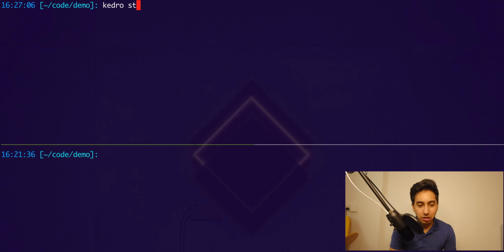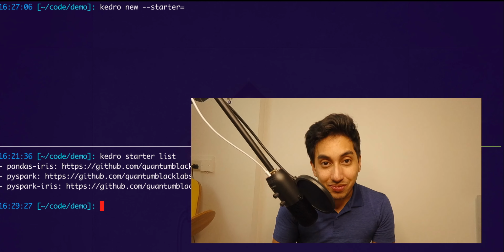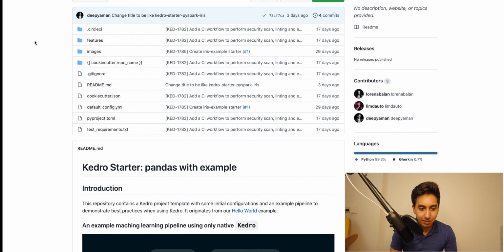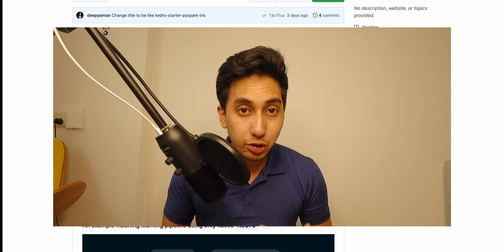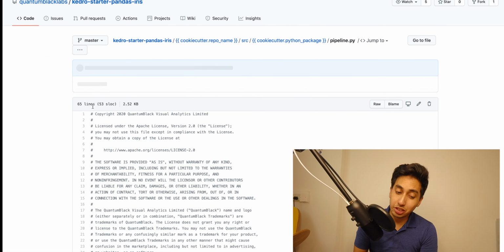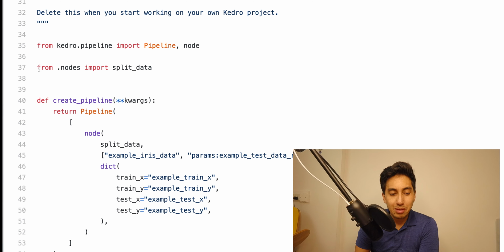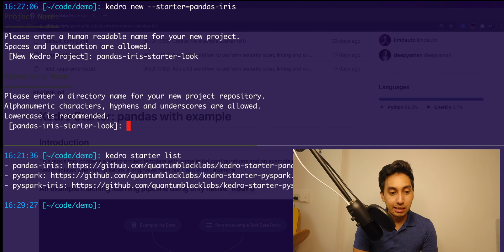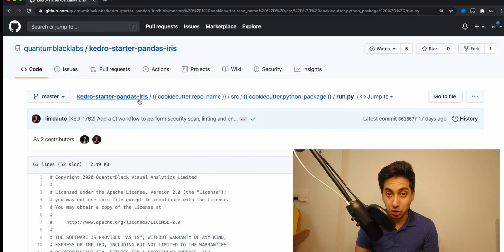Let's Take a Look at Kedro Starters!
Starters are the newest, coolest way to bootstrap your pipelines in a templated way. In this episode, we explore this new command line capability!

TIMESTAMPS:
0:00 Intro
0:25 CLI Exploration
0:50 Starters Are Stored in Git Repos
1:31 Investigating the Example Iris Data Pipeline Starter
2:14 Cookiecutter Explanation
3:35 Note on Modular Pipelines and Relative Paths
4:14 Creating a Project with the Starter CLI
5:10 Thoughts on Starters as a Concept
6:14 Time to Like and Subscribe!